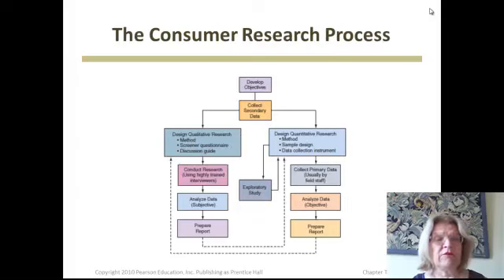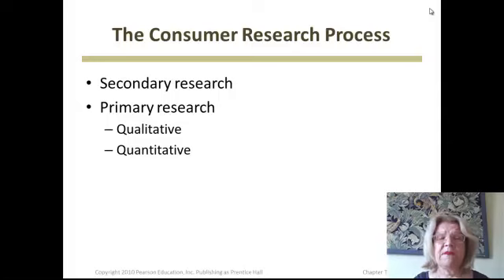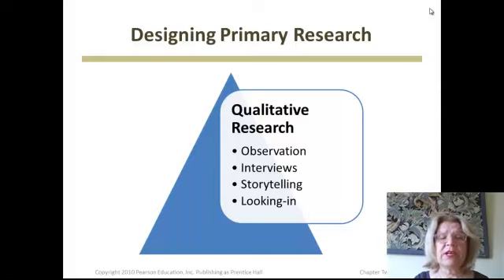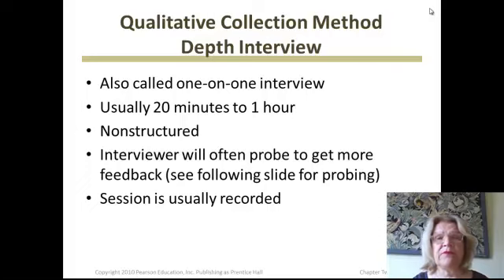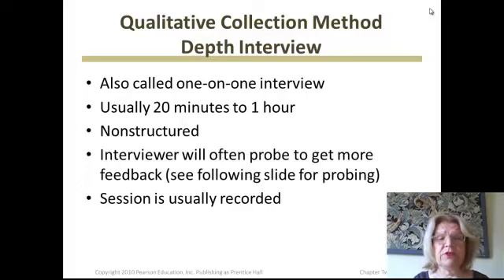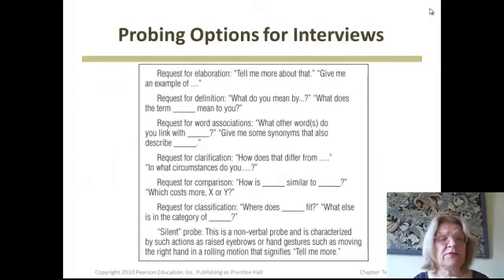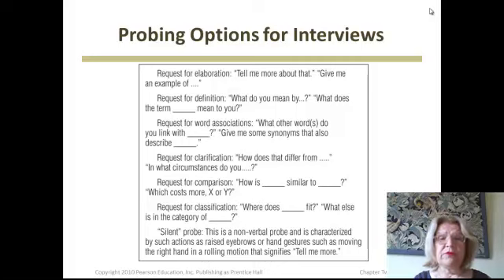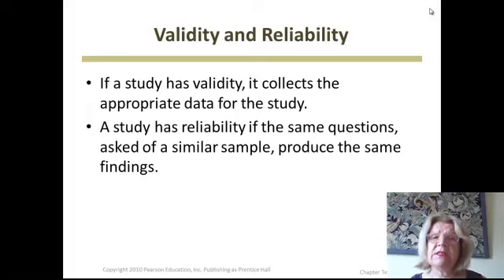Lecture 5_Consumer research.B